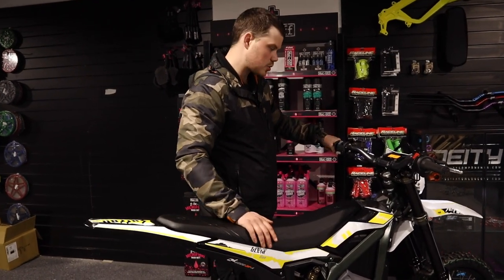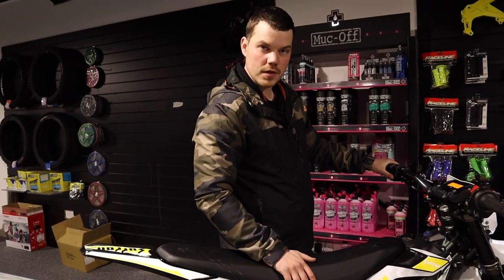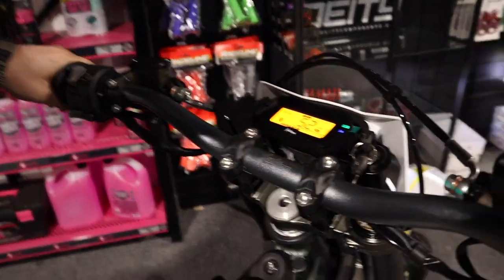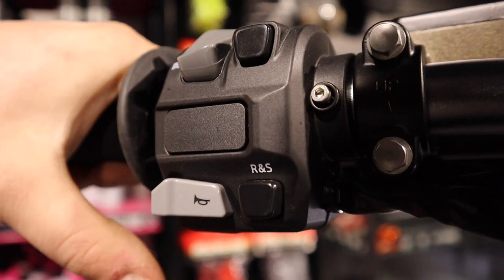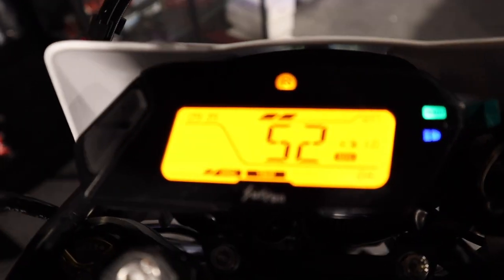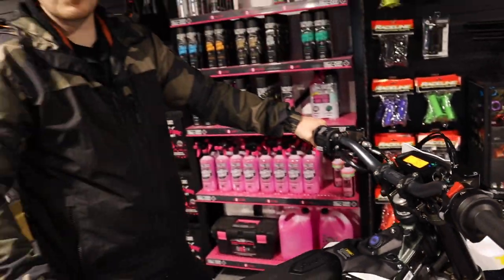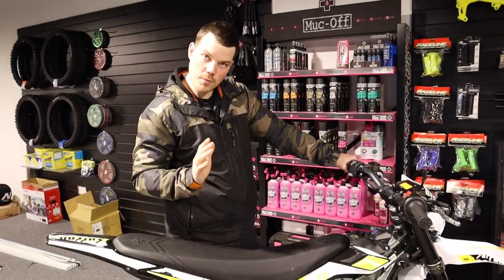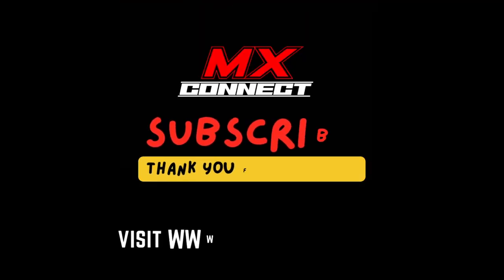Surron Ultra Bee: How to Select Reverse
A short Video on How to engage the reverse feature on the Surron Ultra Bee